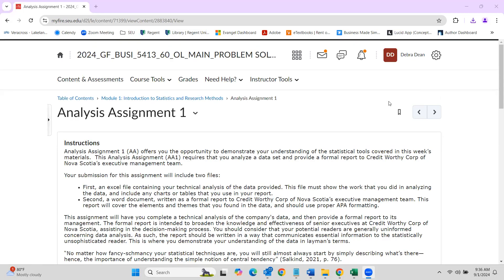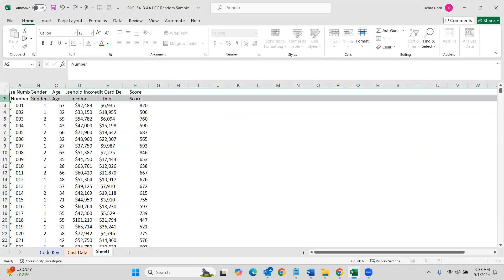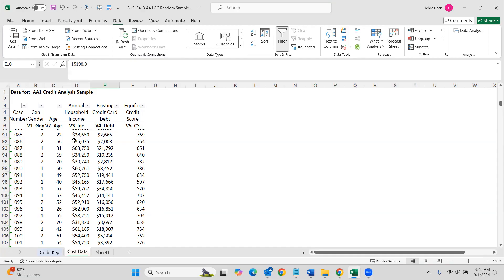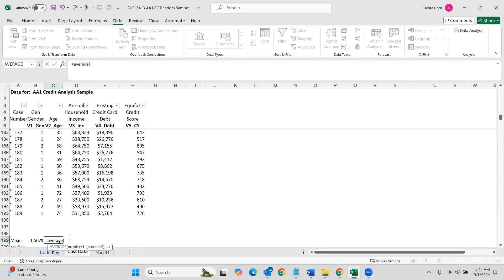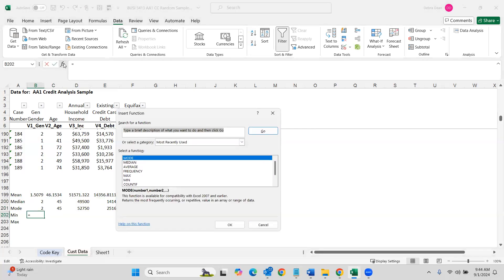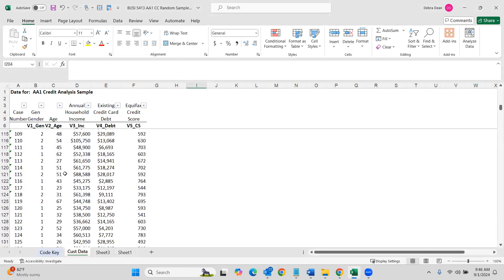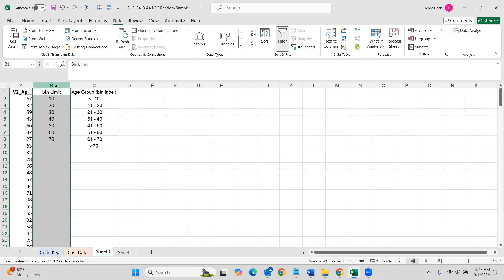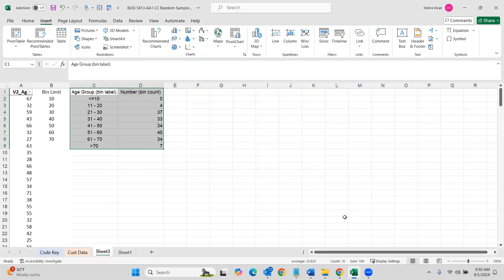Analysis Assignment 1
This video should help with the first analysis assignment in BUSI 5412 Problem Solving and Decision Making. In this video, we cover measures of central tendency such as mean, median, and mode. We also look at the range and categorize data into bins.